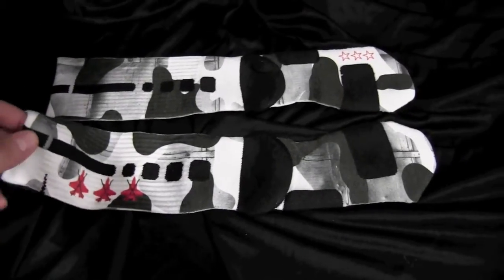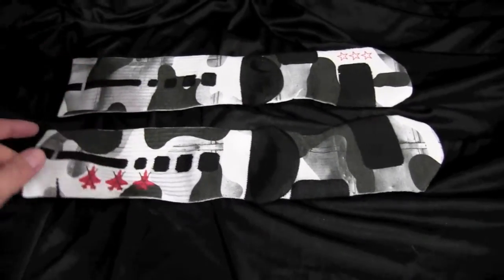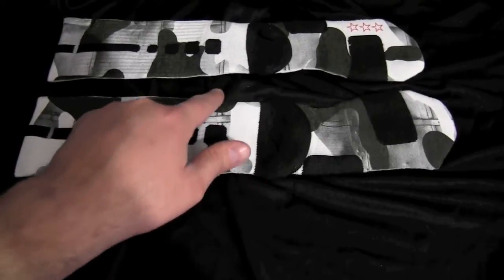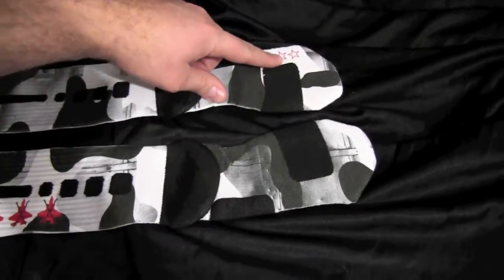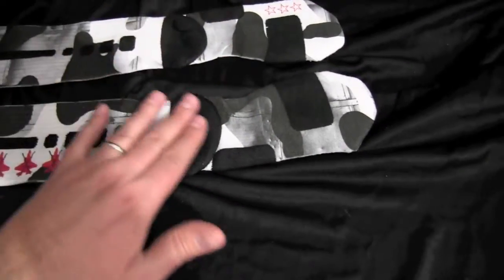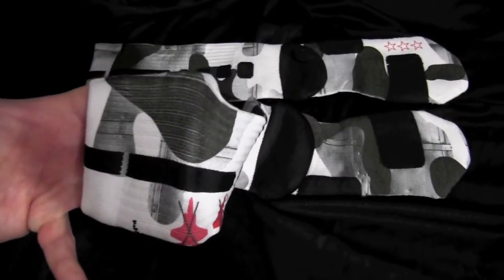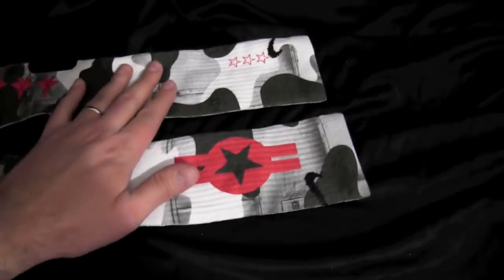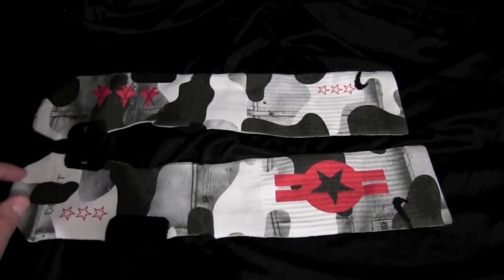Fighter Jets Foamposites - Custom Nike Elite Socks